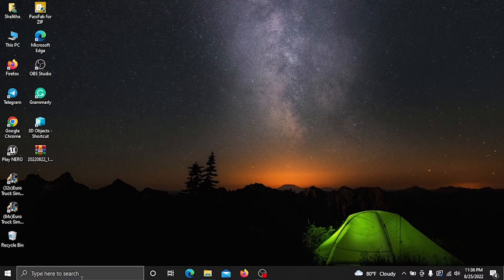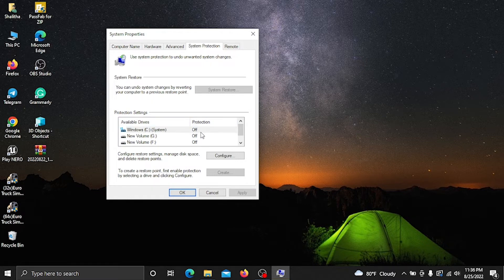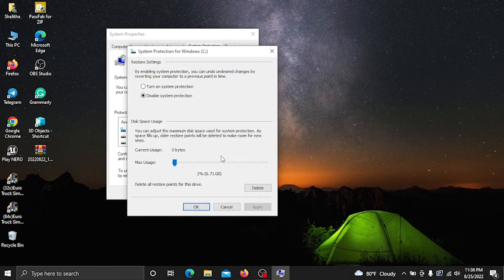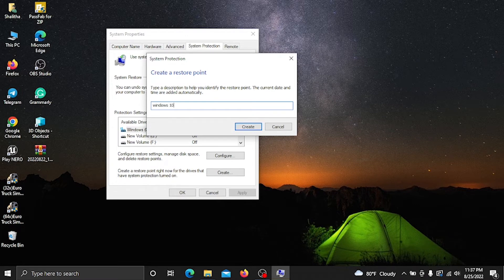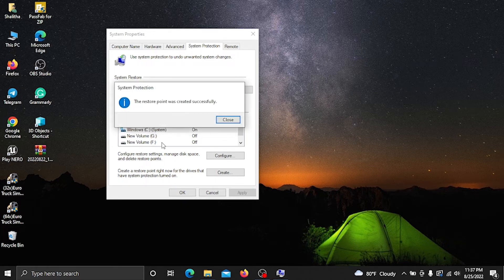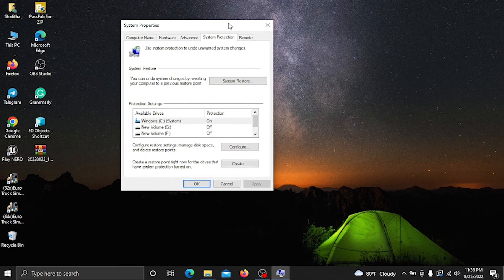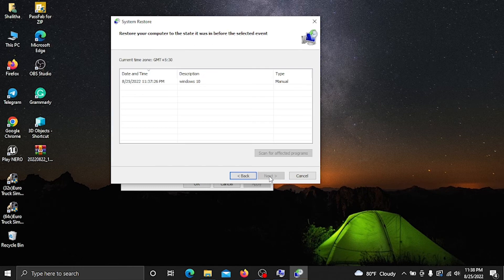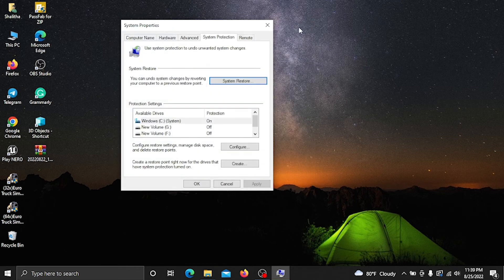Let's create a restore point to protect the computer || Sinhala || IT Partner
📛include = Let's create a restore point to protect the computer || Sinhala || IT Partner ||

my pc specification 👇
🔴 intel(R) Core(TM)2 Dou CPU  E8400 @ 3.00GHz 3.00GHz
🔴3GB DDR 2 dual ram kit
🔴Nvidia gforce GTS 450 with 512MB graphic card
🔴320GB hdd hard disk
🔴19" inches display

📛Hash tags =